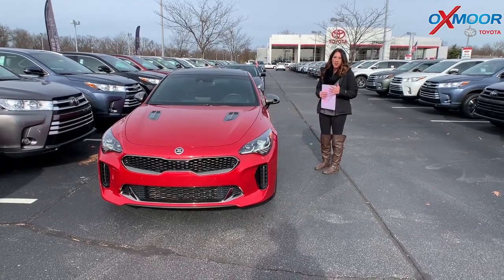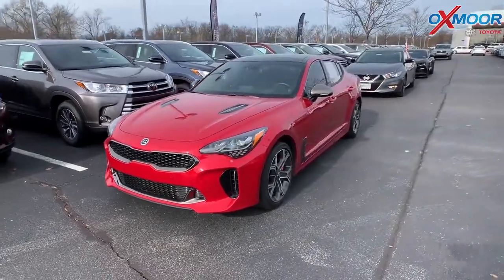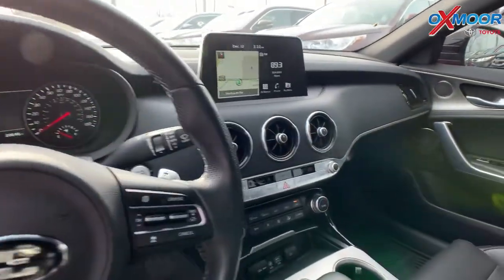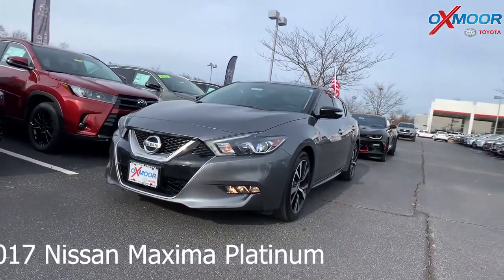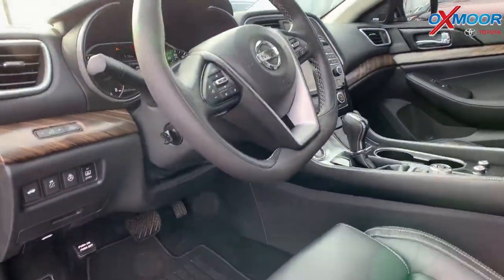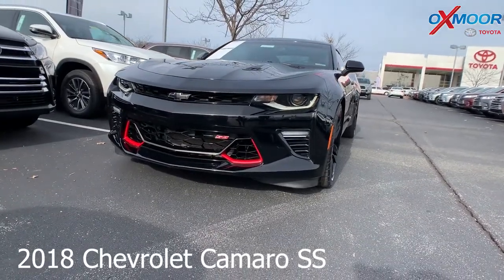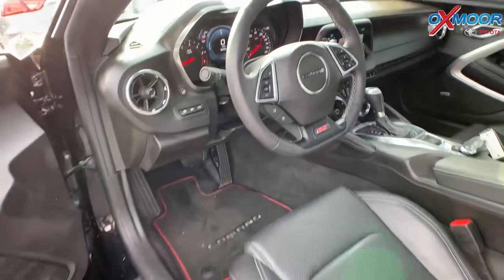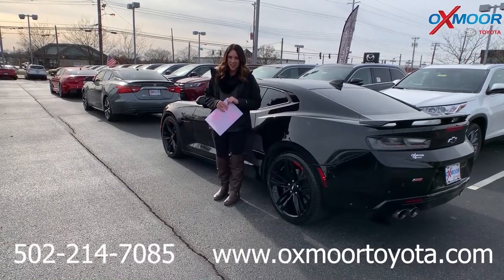Oxmoor Toyota Weekly Used Car Specials For Sale in Louisville, KY 12/13/19